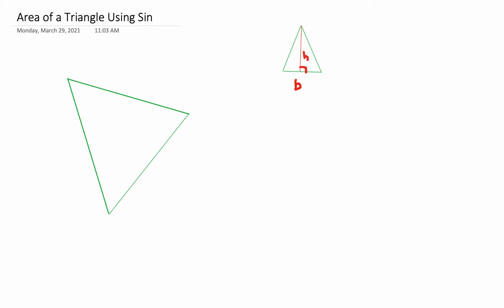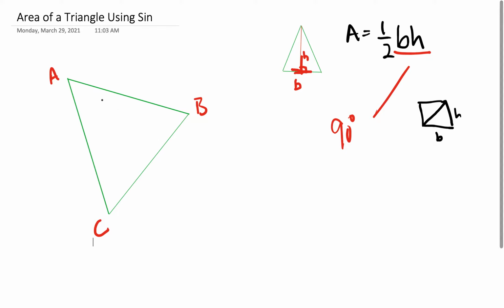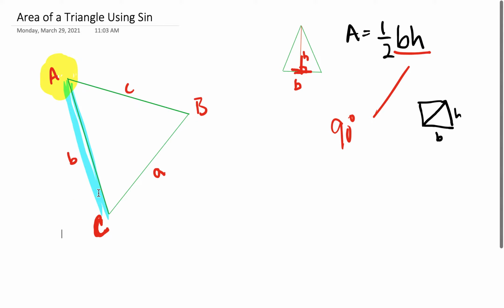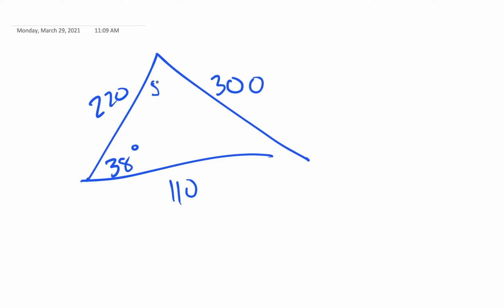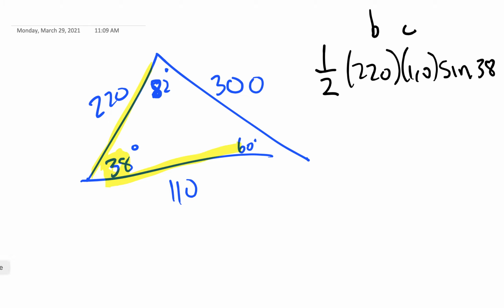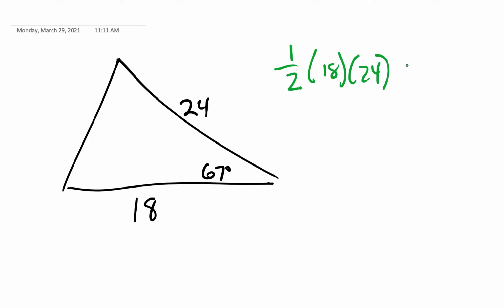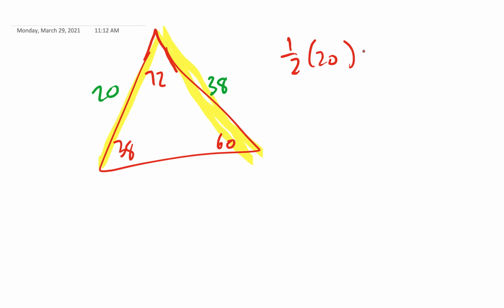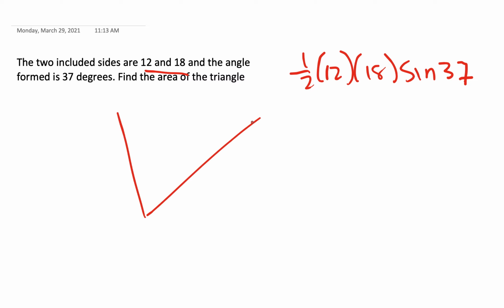Finding the Area of a Triangle Using Sin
We can get the area of a triangle without the traditional base and height.

WE can take .5(b)(c)Sin A

We multiply half of the sine of the angle we have, times the two sides touching or forming that angle (the included angle)